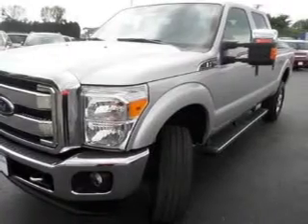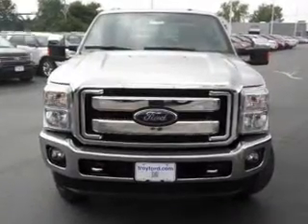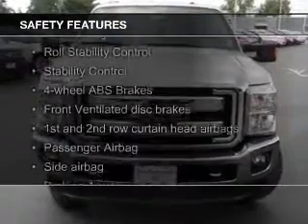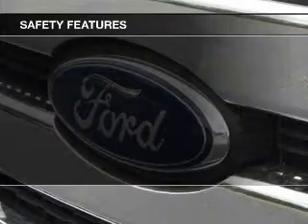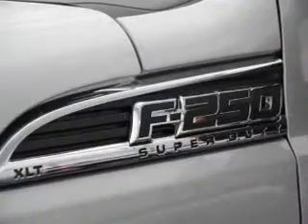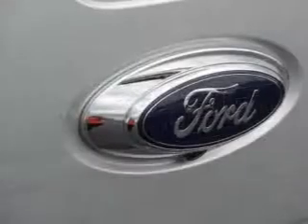2015 Ford F-250 - Troy OH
Phone:
Year: 2015
Make: Ford
Model: F-250
Trim: XLT
Engine: 6.2 liter 8 cylinder 16 valve
Transmission: 6-Speed Automatic
Color: Ingot Silver Metallic
Mileage: 0
Address:
3230 S COUNTY ROAD 25A
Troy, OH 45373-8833